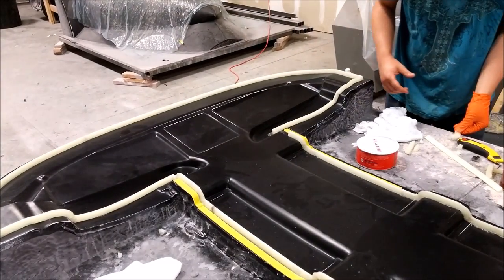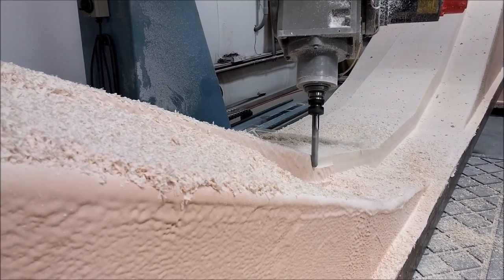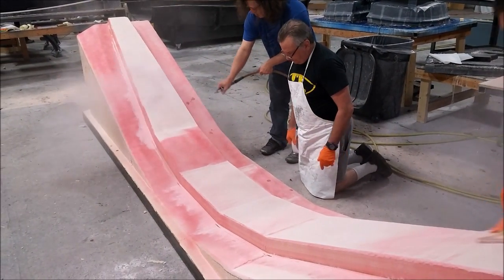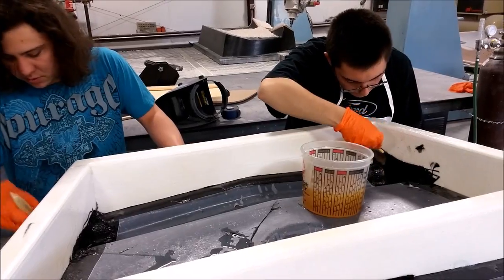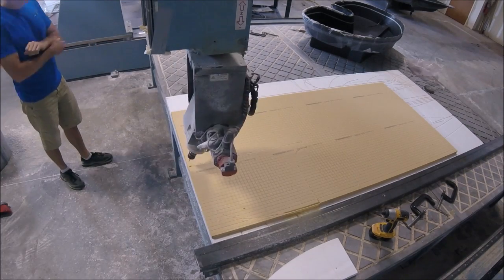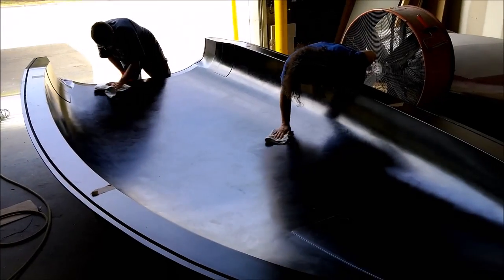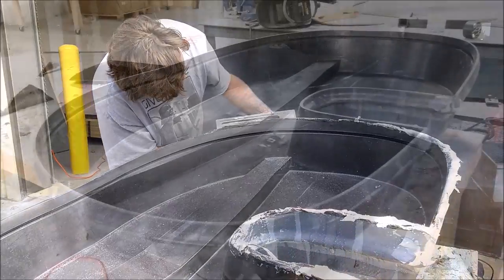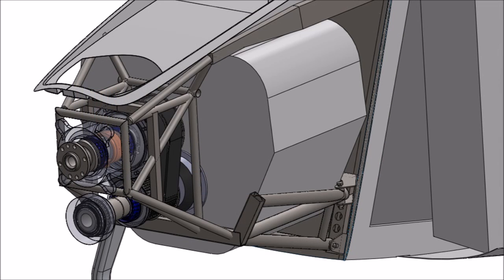Raptor Aircraft April 16th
Prepping the forward bulkhead prior to creating it. Waxing the fuselage mold so it's ready to create the lower fuselage part.